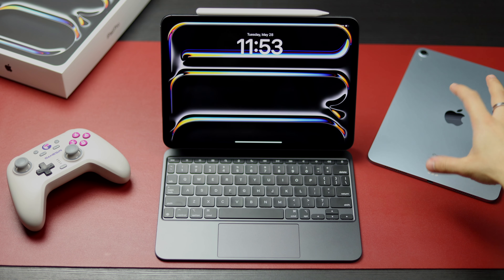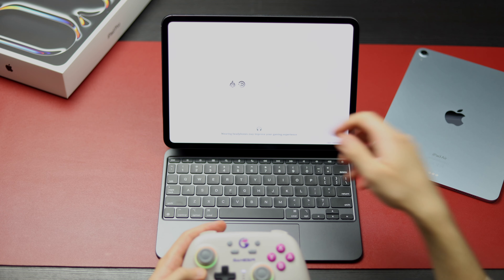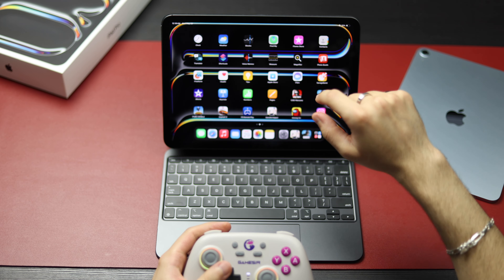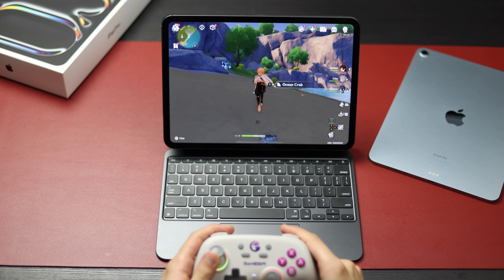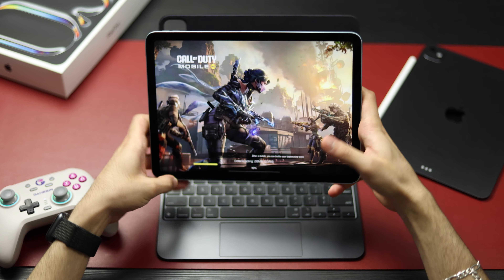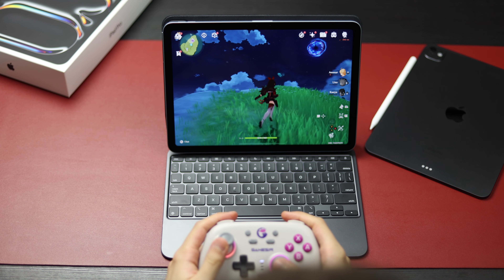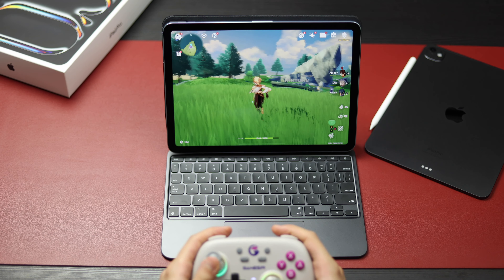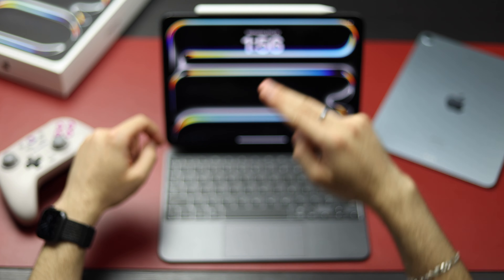Battery Battle: Gaming On iPad Pro M4 Vs iPad Air M2 !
Testing the gaming capabilities of the new M4 iPad Pro and the iPad Air M2 along with how well the battery can handle intensive gaming.
With a rough calculation, we can know how much we can game on the iPad Pro and iPad Air before Draining the battery completely.

This Week's Song:
Nice to Meet You - Imagine Dragons